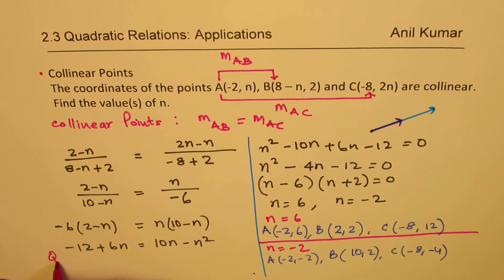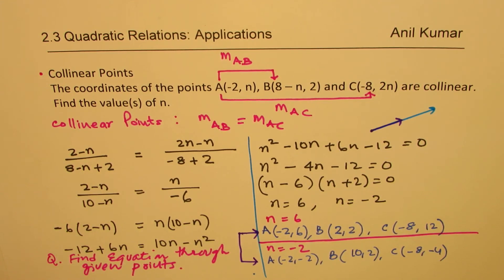Quadratic Equation to Solve Perpendicular Lines and Collinear Points